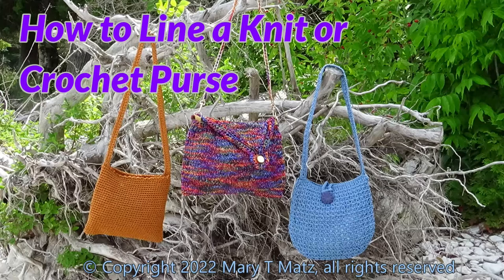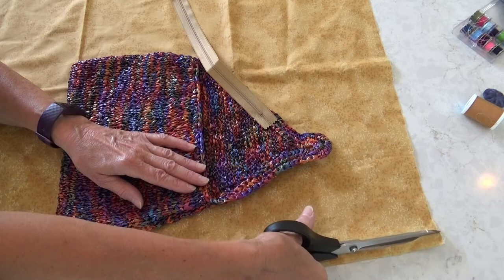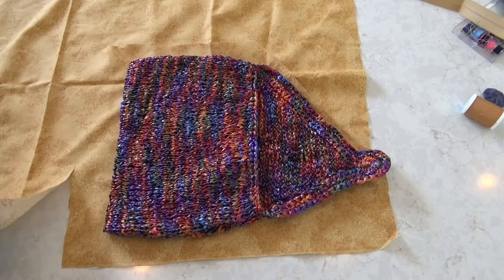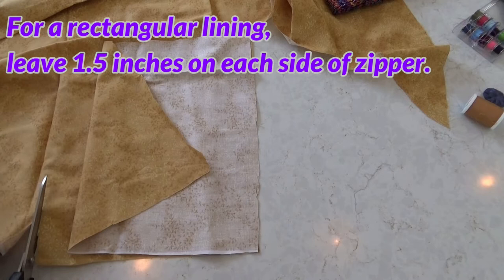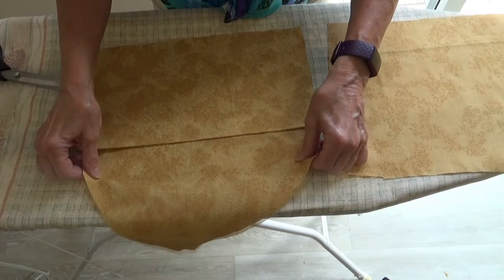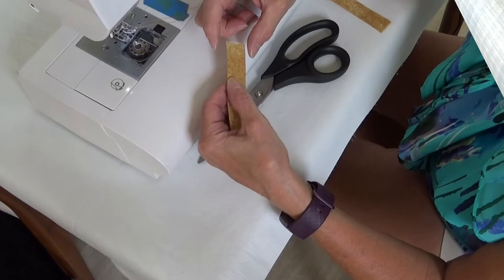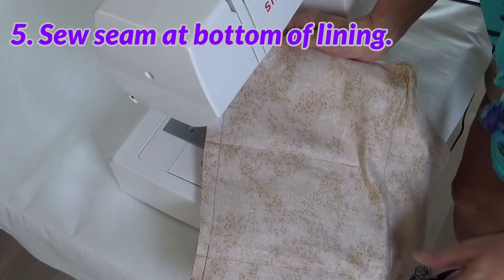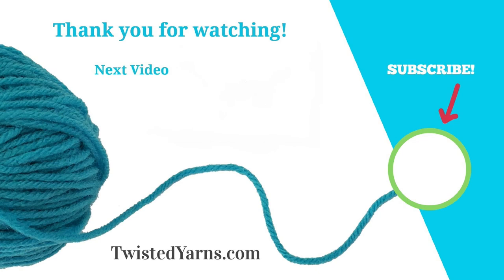How to Line a Knit or Crochet Purse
Learn to quickly and easily line a knit and crochet purse! This makes it such a versatile accessory. Here is the link to one of my favorite designs

In this video, we will cover how to cut the lining to fit any size purse, how to add essential features like a zipper and pockets that will make your purse both secure and convenient; and lastly, you will learn the best approach for assembling the lining and inserting it into the purse. While there is some sewing necessary to complete the project, this is not a sewing lesson.

Supplies: You will need: Lining fabric, double-sided pellon, Dritz ¼ inch Wash away Wonder tape, matching thread and a suitably sized zipper. If you want the sides of the purse to have more body, you’ll also want to have some  iron-on interfacing on hand. If you  plan to add a separate strap, 2 D-rings come in handy. And of course, the tools of the trade: scissors, sewing machine, iron, and needles.

Happy Crocheting!
Happy Knitting
Happy Machine Knitting
Mary